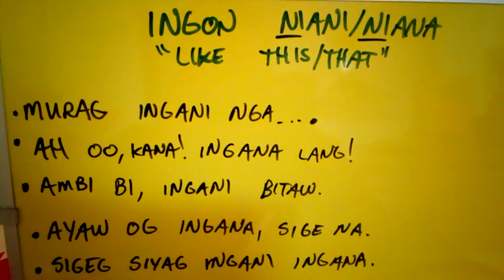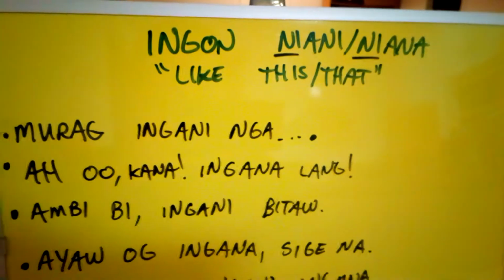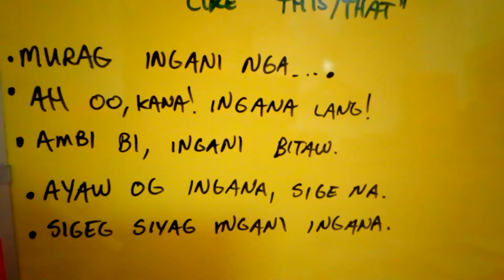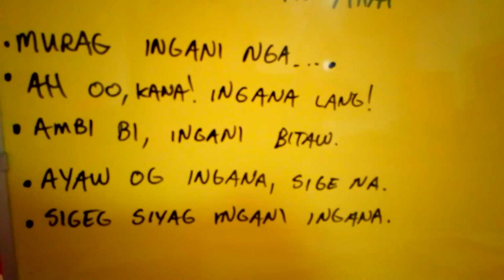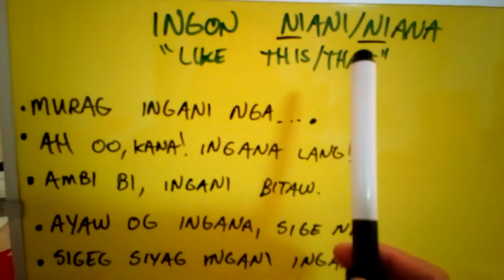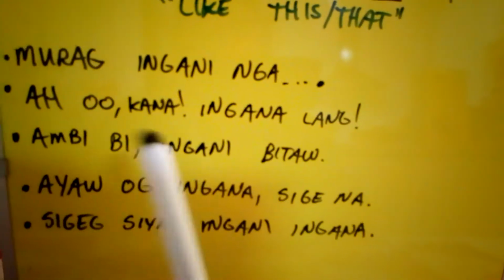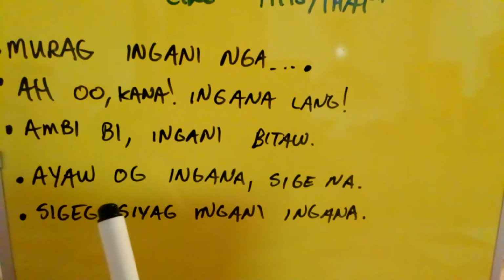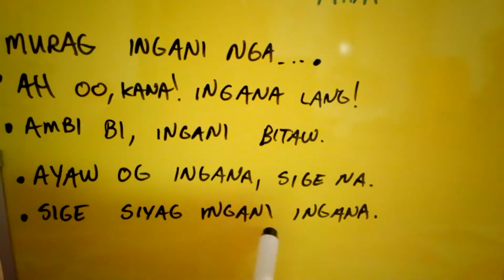Intermediate Cebuano - Expressions with Ingon